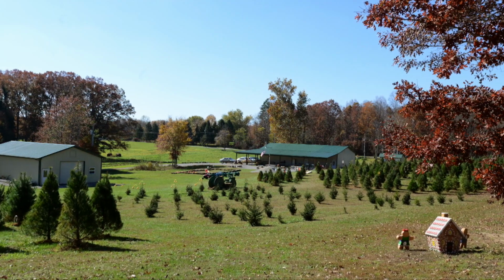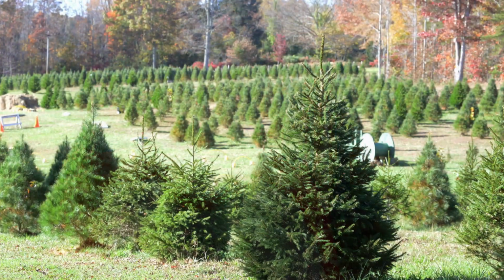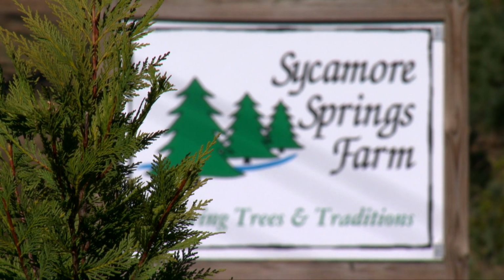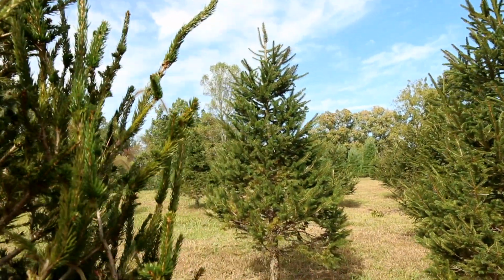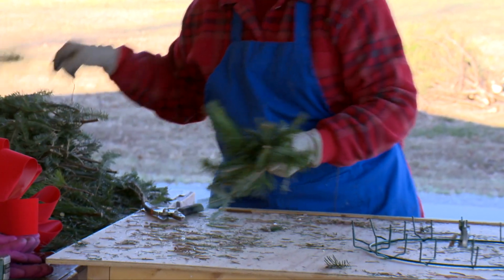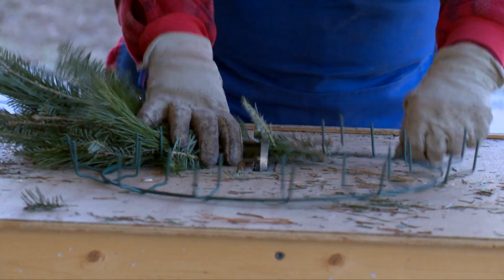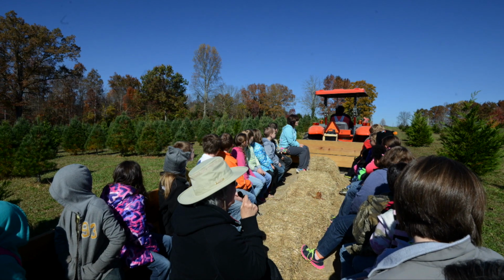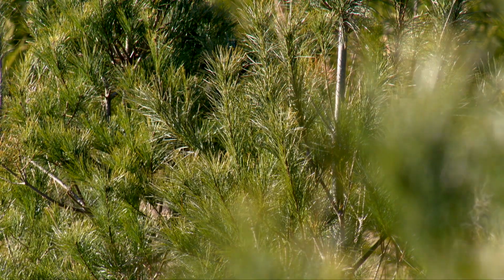Sycamore Springs Farm | Jamestown, TN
Get ready to choose and cut that perfect Christmas Tree while making a new family memory. Sycamore Springs Farm in Jamestown, TN is waiting for your arrival. And they are more than just about growing trees… but about growing traditions as well.